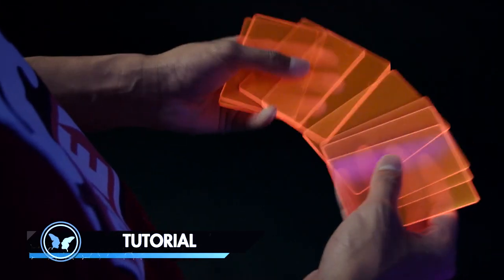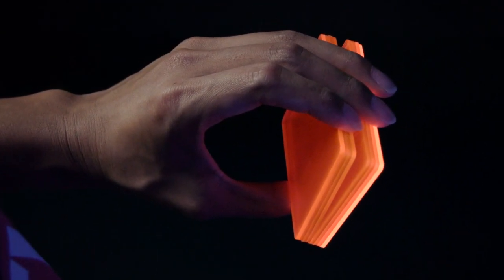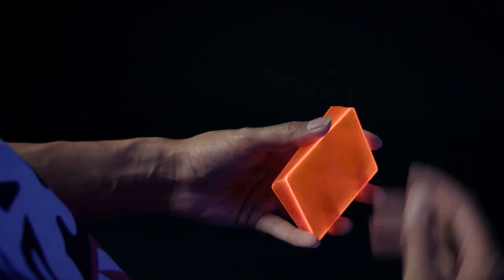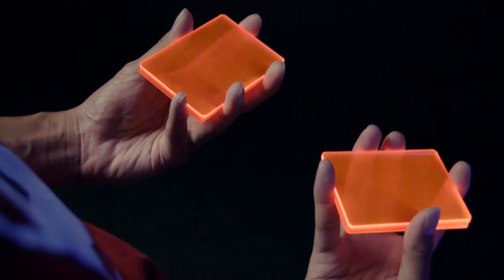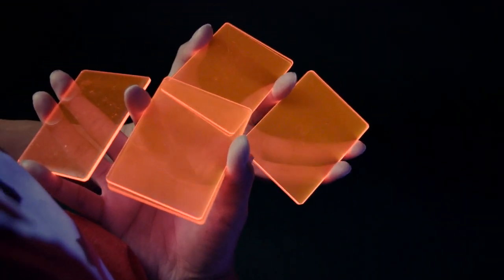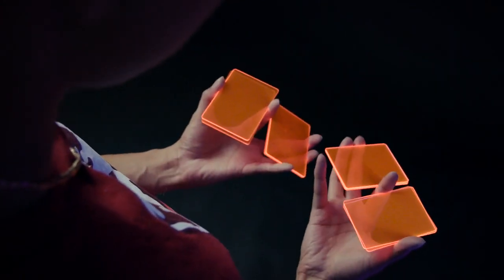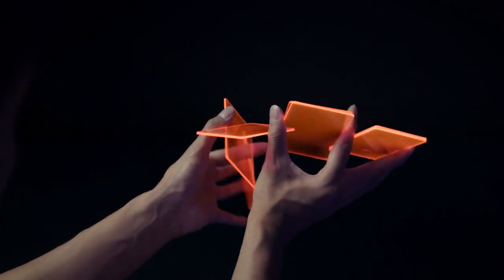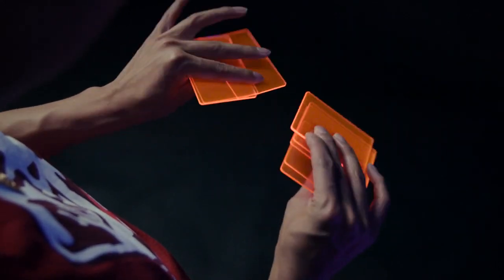STRATOSPHERE - Free Cardistry tutorial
Neon Deck -  STRATOSPHERE Tutorial by Jansen

Collect all four color today and get a FREE black light

Be the focus at the party!!